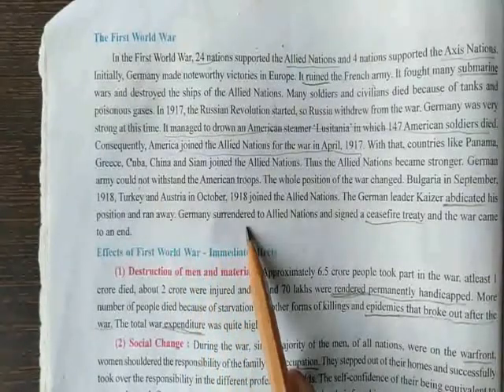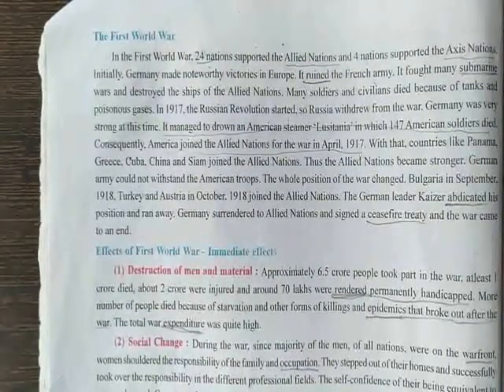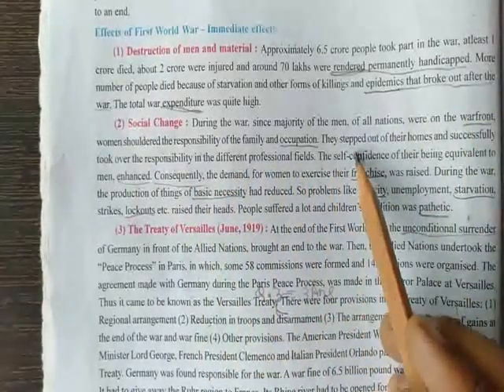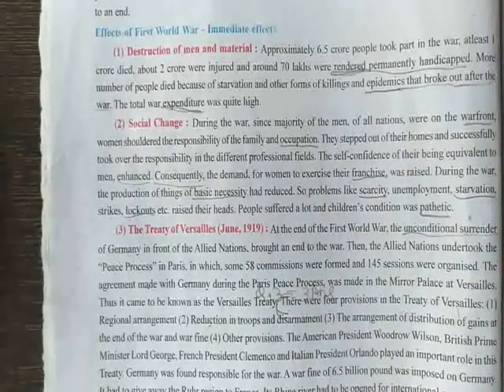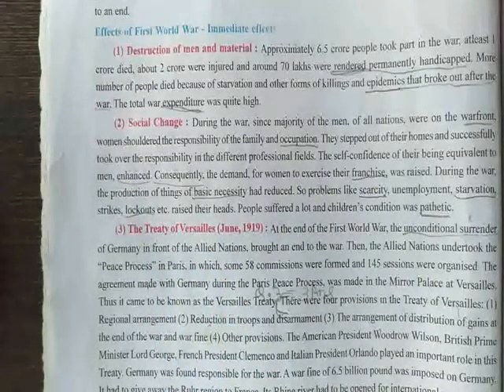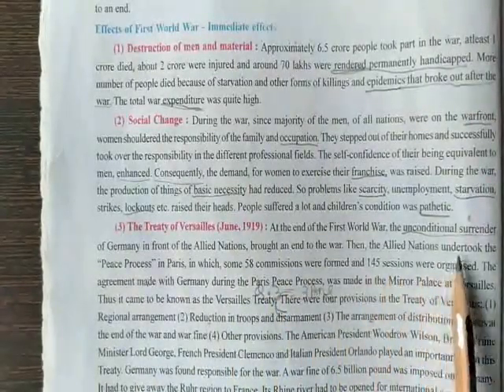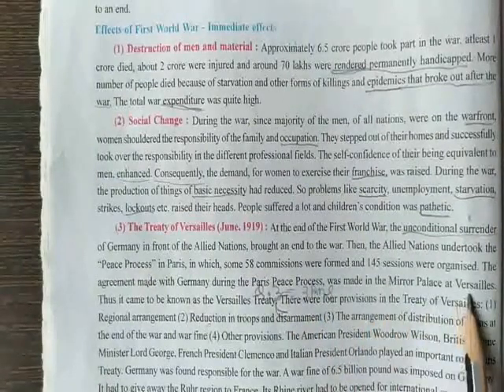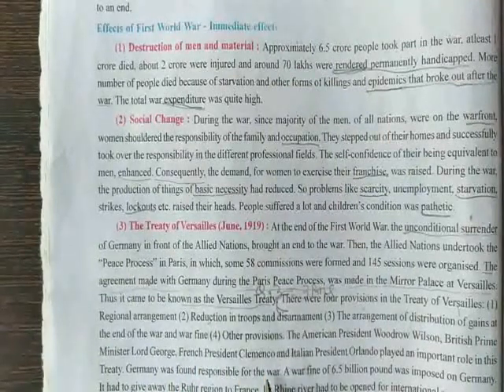Std 9/S.S//Eng med/chapter 2/part 3/the first world war and it's effects